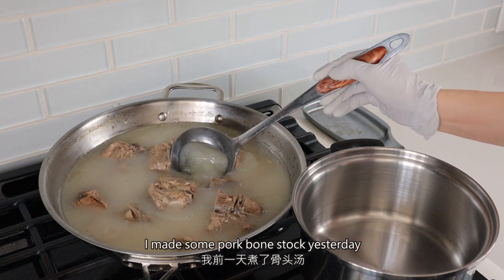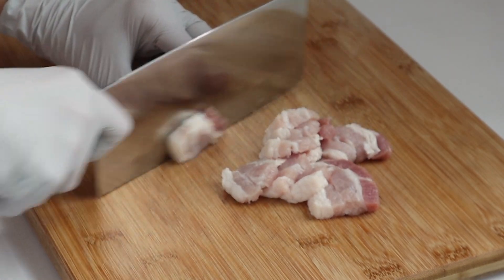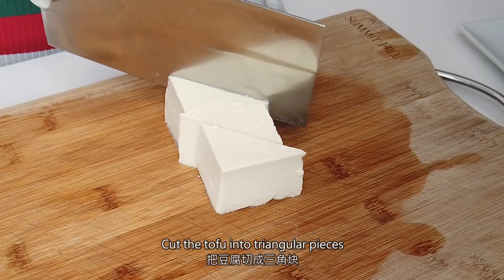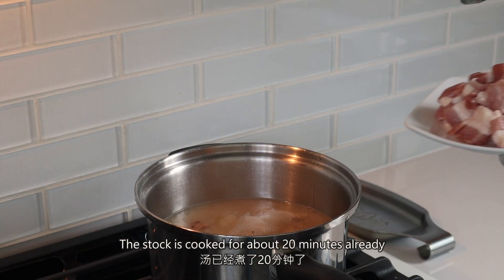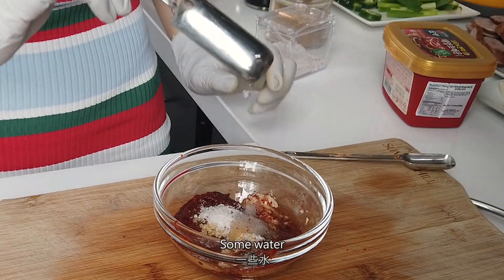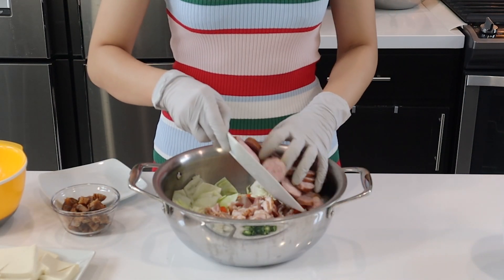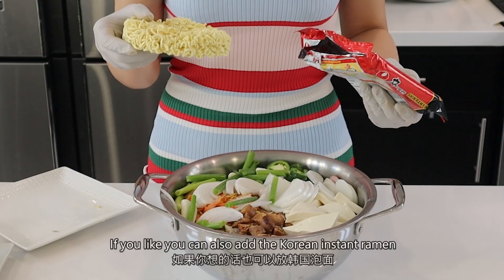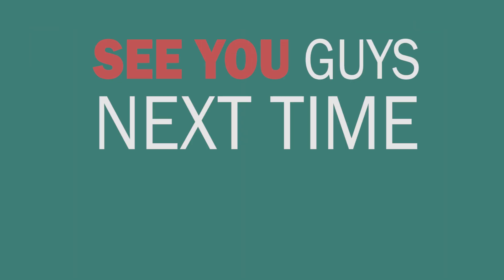Homemade Army Stew (Budae Jjigae) in 3 minutes | 三分钟在家学会做韩国部队锅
Hope you find this homemade Army Stew helpful. Enjoy it with your friends and families!

Spicy Beef Soup (Yukaejang) Mukbang with Dave:
New Video Coming out this Thursday.

Ingredients:
For the stock:
10 large anchovy
3 dry shiitake mushrooms
9.5 oz porkbellly
7 cups pork bone stock or water

For the paste:
8 garlic cloves
2.5 tbsp hot pepper flakes
2 tbsp hot pepper paste (gochuchang)
2 tsp soy sauce
1.5 tsp sugar
1.5 tsp salt
2 tbsp water

For the stew:
2 scallions
1/2 of a small onion
1 jalapeno (optional)
8 oz bacon (you can use spam here)
1/2 sausage (about 7oz)
1 carrot
2 cups cabbage
1 cup worth tofu
1 cup kimchi
10 - 16 pieces  of rice cake (optional)
ramen (optional)
2 slices American cheese or cheese of your choice (optional)
1 cup broccoli sprout (or spinach, watercress, arugula)